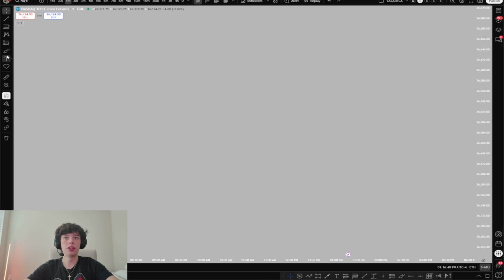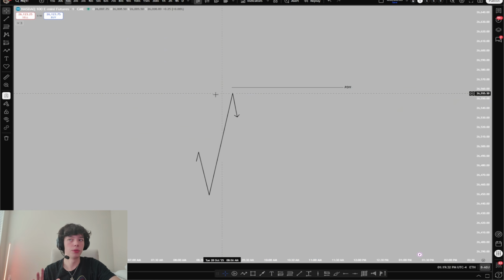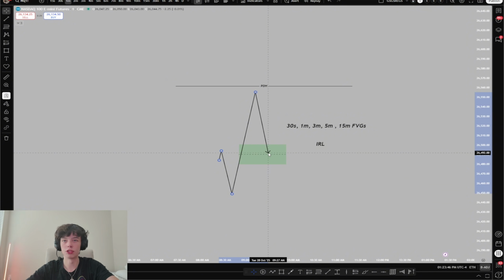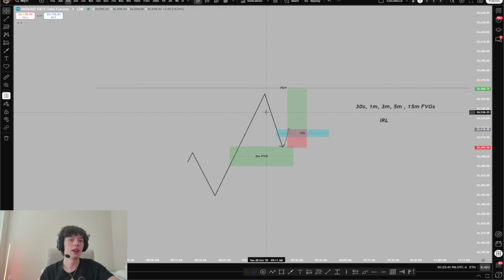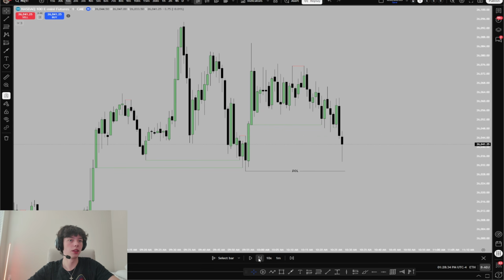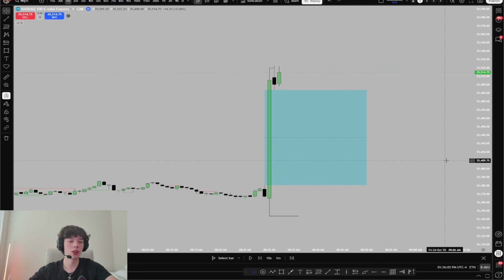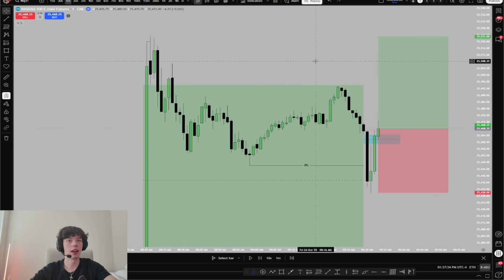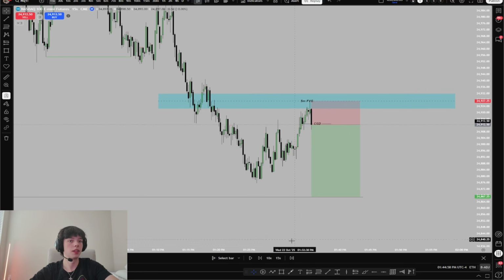Exposing The "AEM" Continuation Model That Made Me $9,914 Trading Today